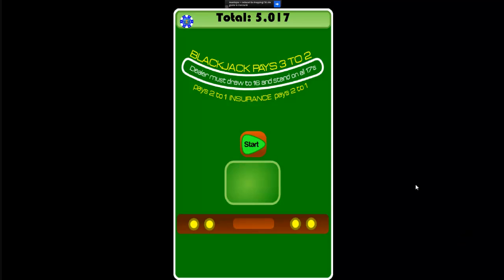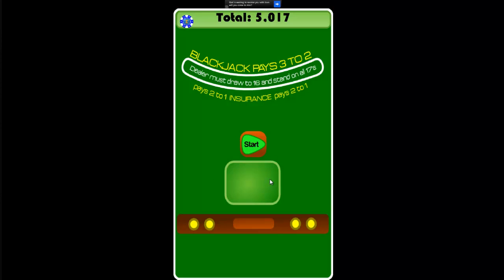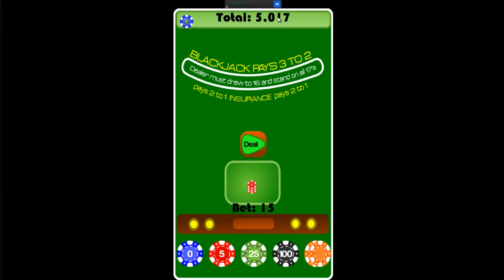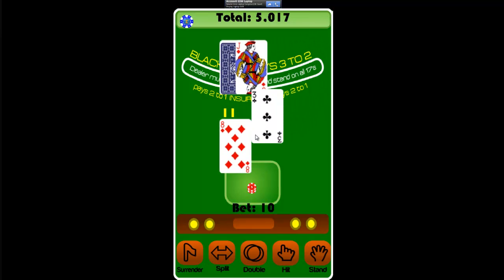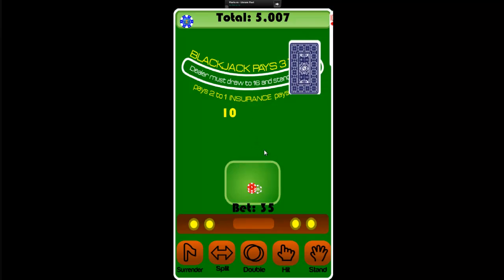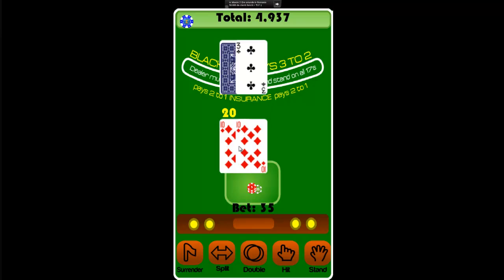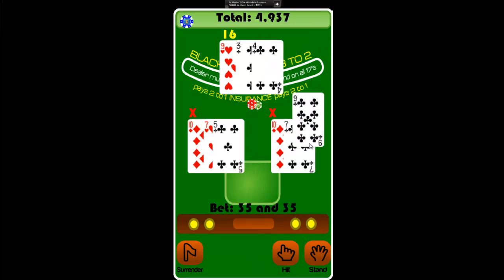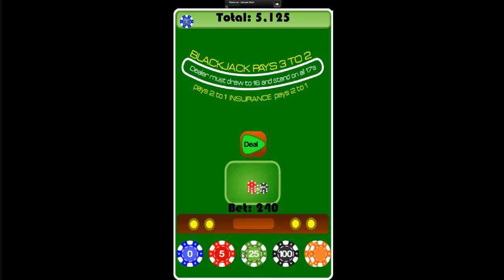'BlackJack Casino Card Game' for Android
BlackJack Casino Card Game is, as the name suggests, a simulator for the popular card comparison game also known as 21. With this Android app you can play against a dealer and hopefully increase your digital revenues. The game is free to play, you can read more about it